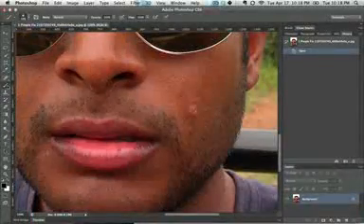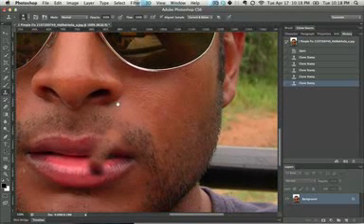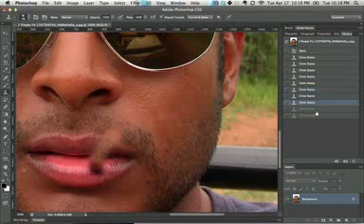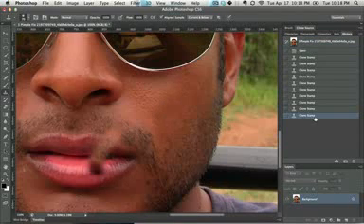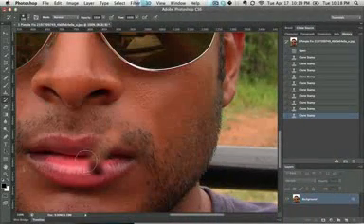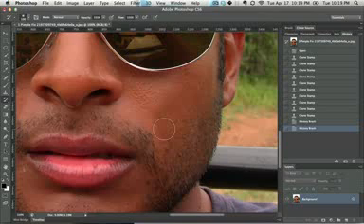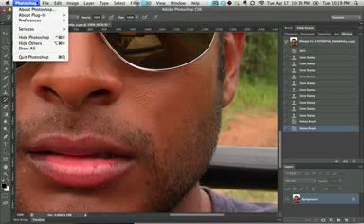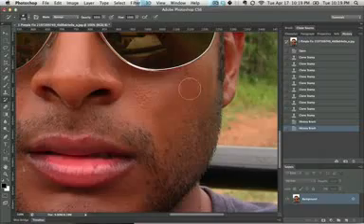How to Use the History Brush Tool in Photoshop YouTube